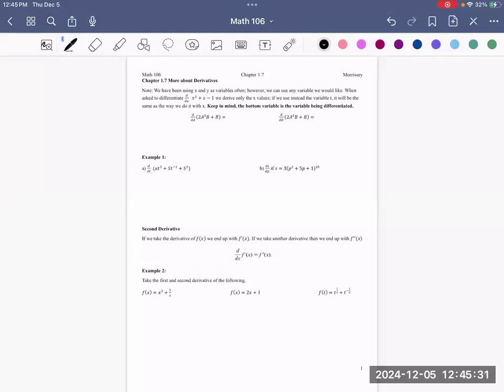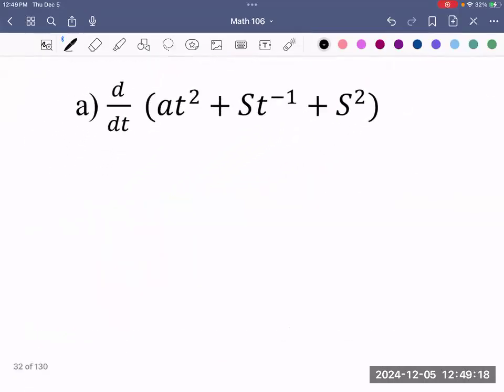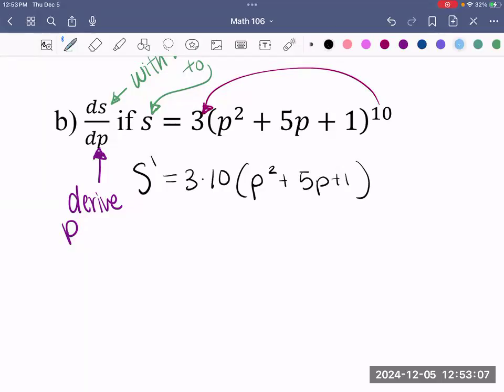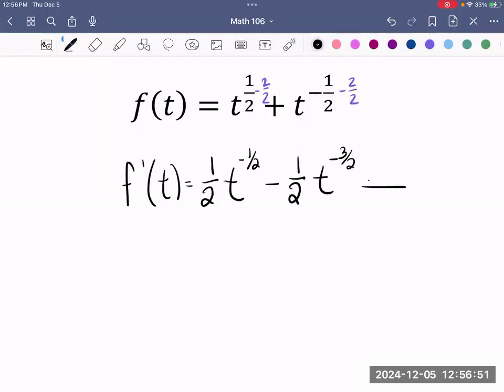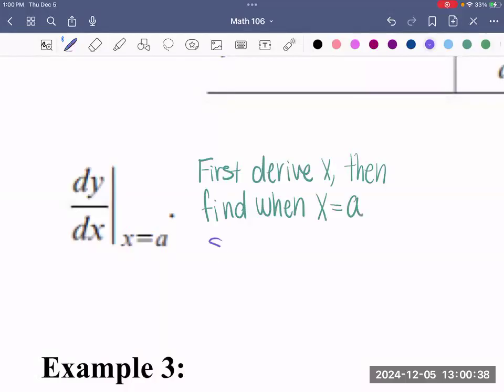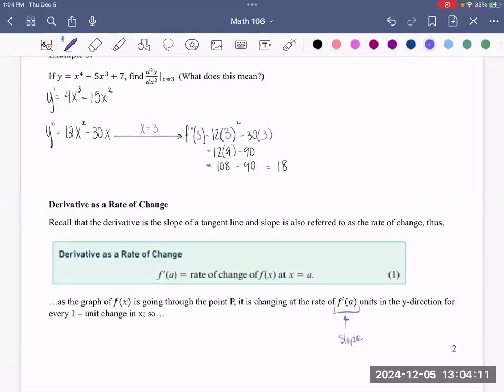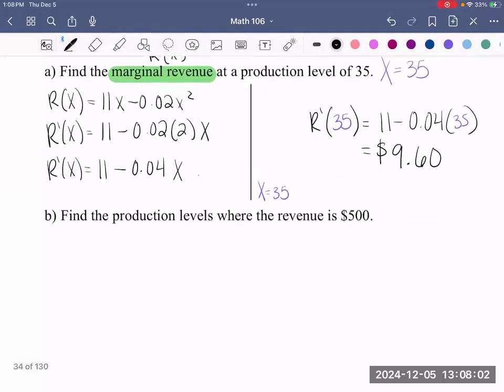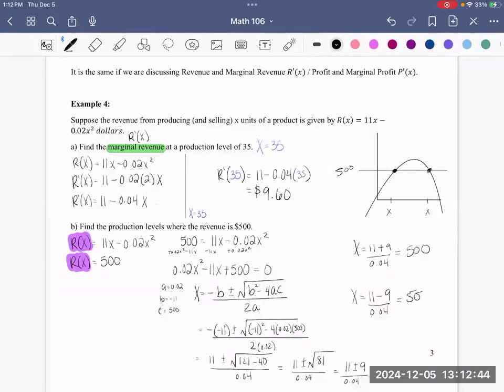Math 106 Chapter 1.7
In this section, we practice taking the second derivative of functions and alternate notations. We conclude by discussing Marginal cost/revenue/profit.